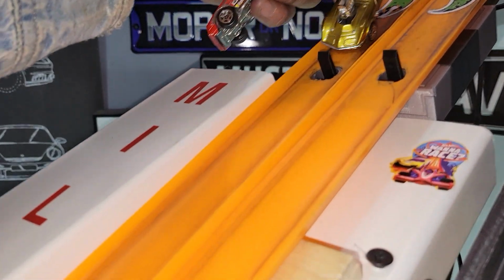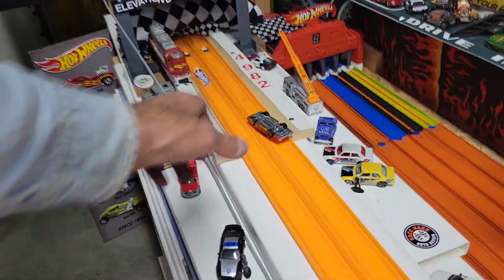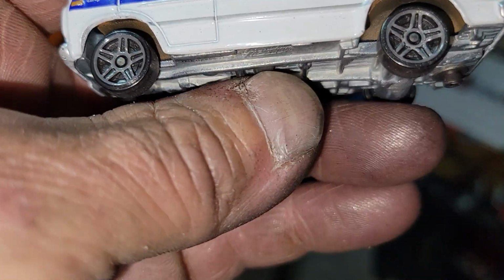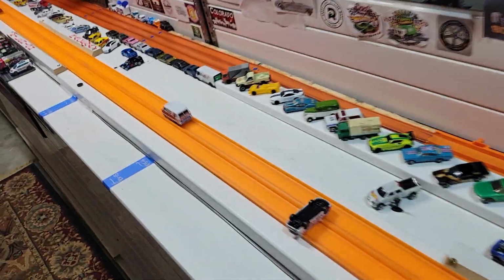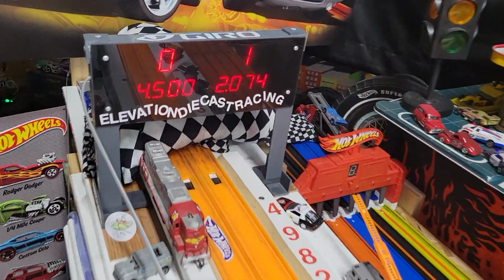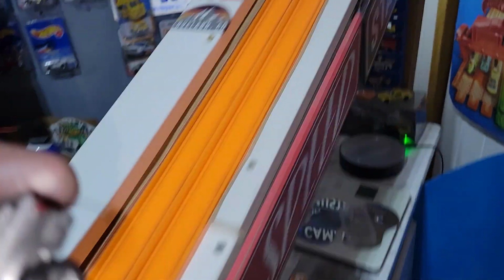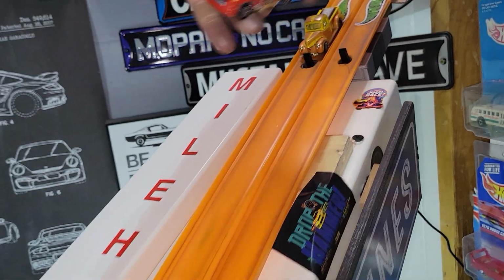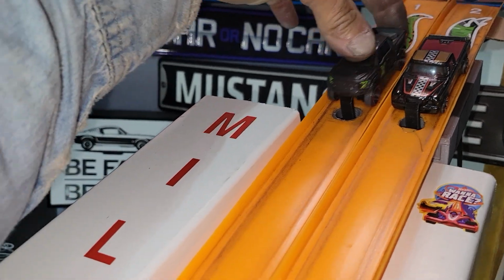Modified Ranks Part 3